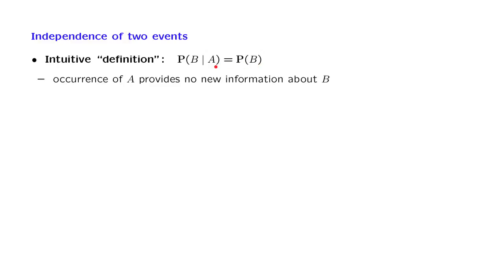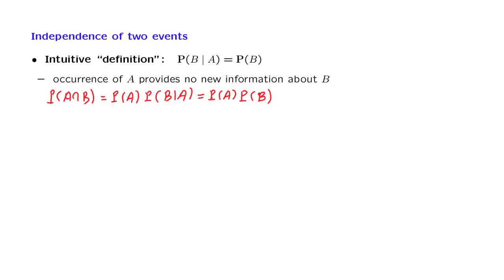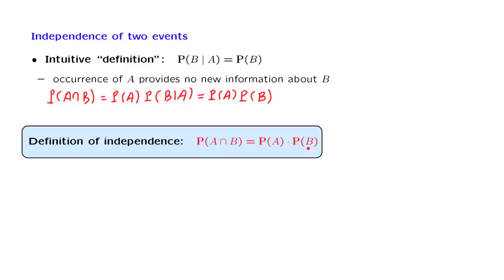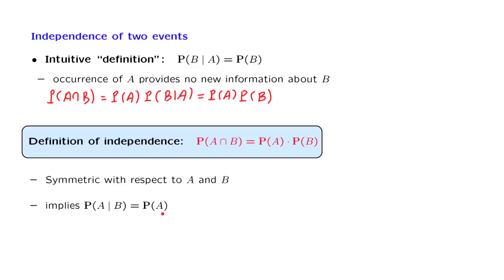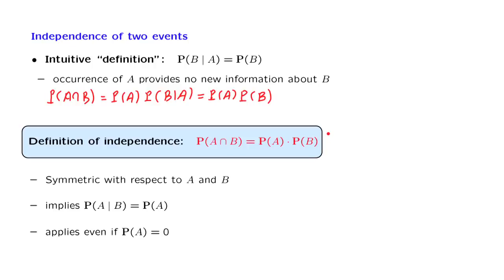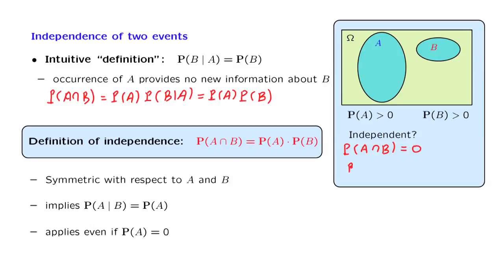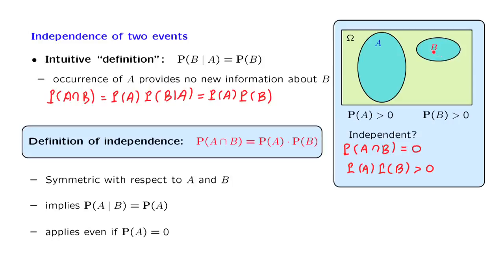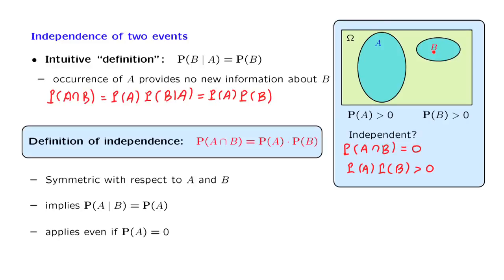L03.3 Independence of Two Events